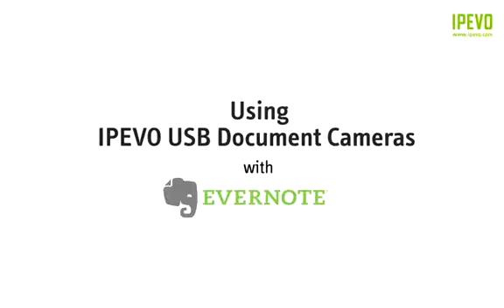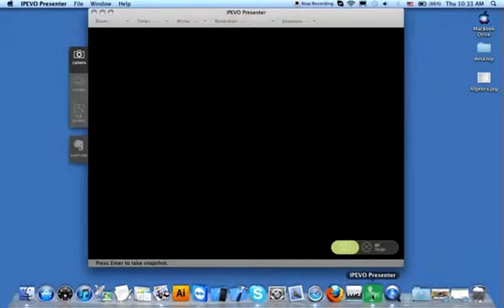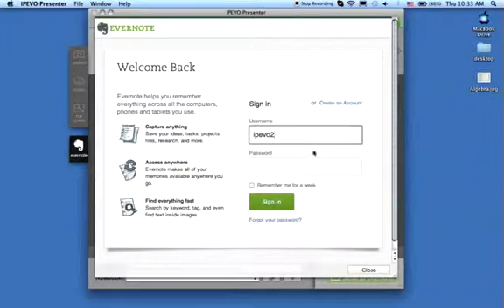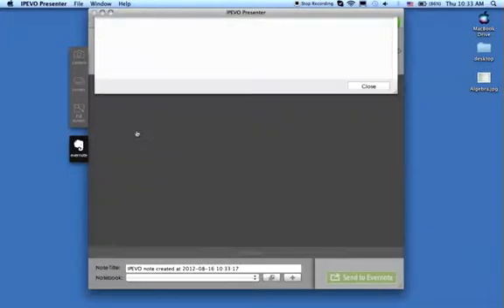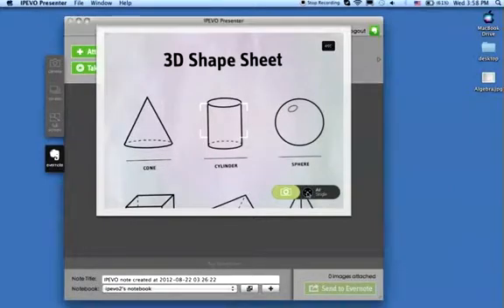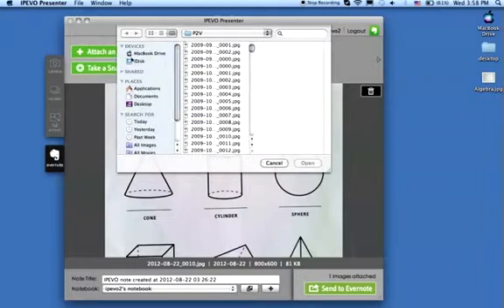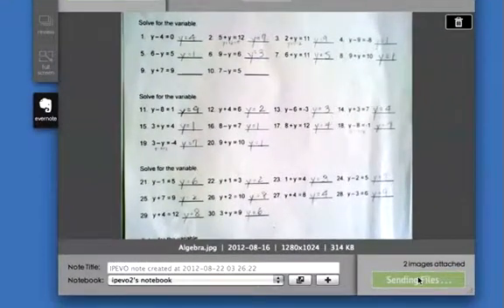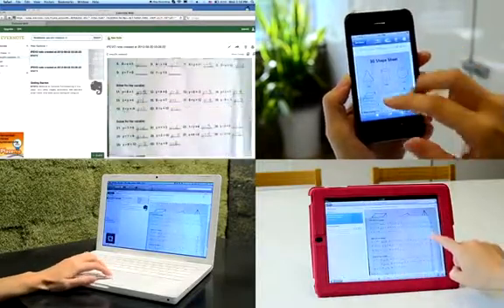IPEVO Presenter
Easily take and review snapshots, then send them directly to your Evernote notebook.